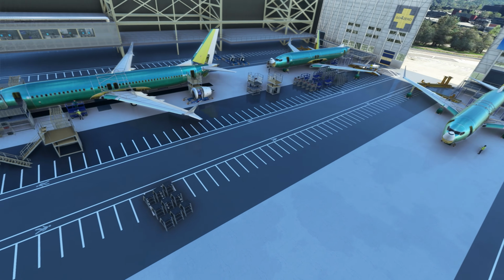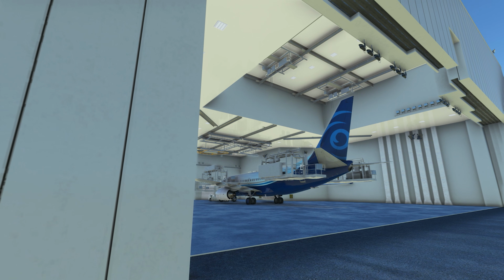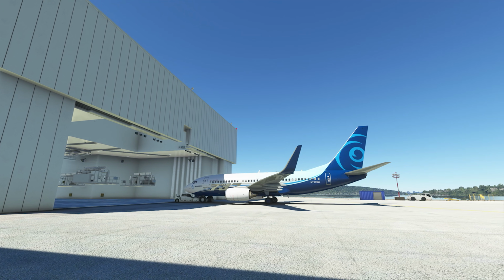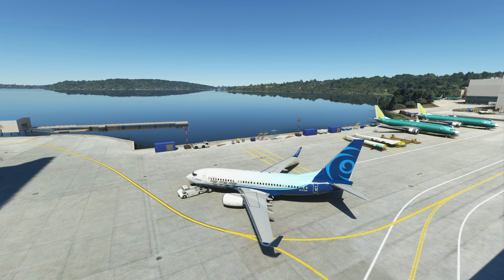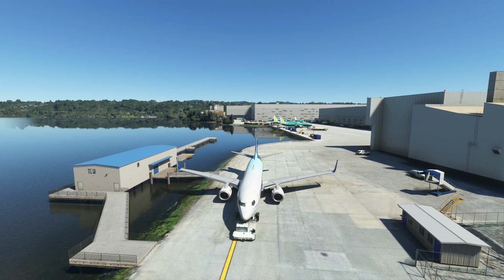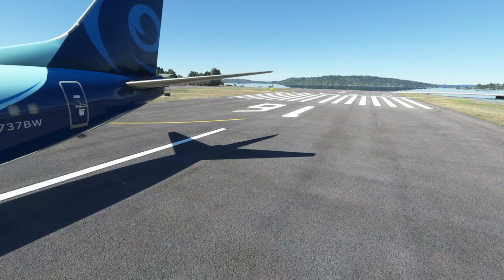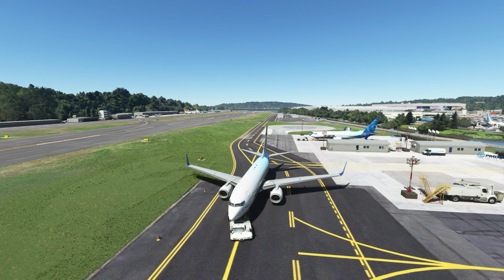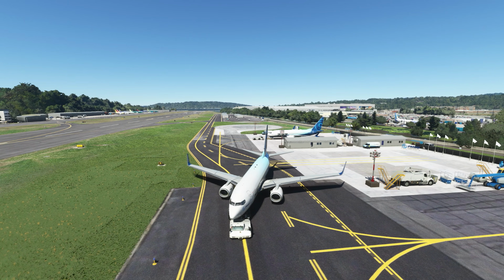PMDG 737 for MSFS 003: Towing Out & Post Release Update Plans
This video was initially created for the 737's introduction, but after failing the visual quality cut it was relegated to the trash pile.  The video featuring the aircraft being towed has been repurposed as the backdrop for a short discussion on some important topics and to answer some questions about the upcoming 737.

Nothing too serious.  Just a bit of whimsical fun towing the PMDG 737 from the paint shop to the hard stand, from where or 737 adventure will truly begin.